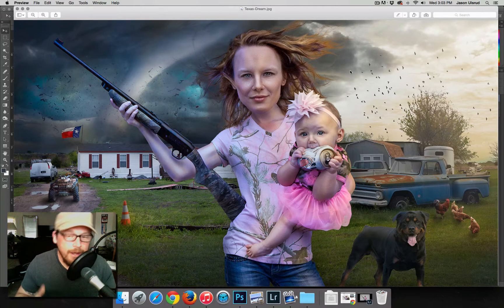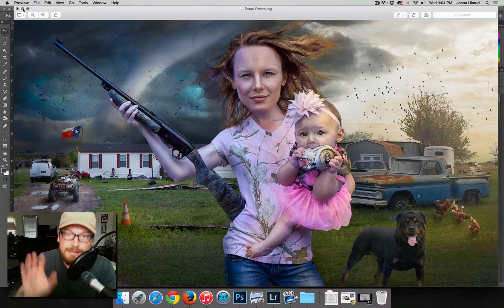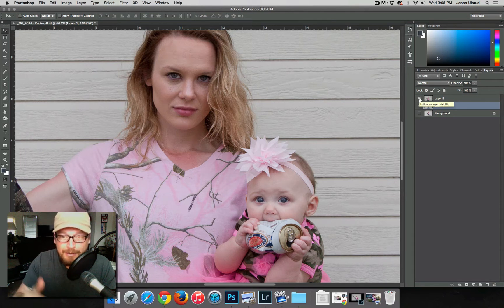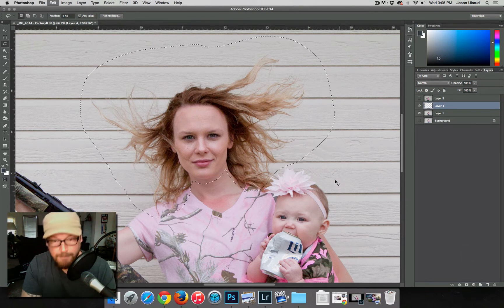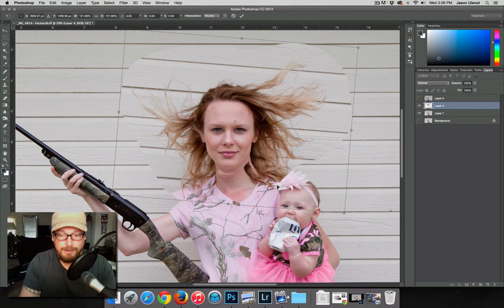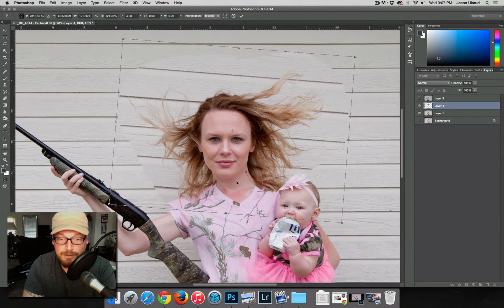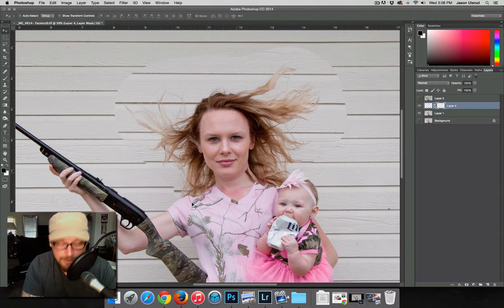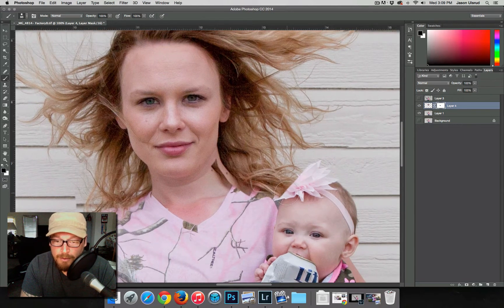PHOTOSHOP TUTORIAL: How to Create BIG HEADS for Caricature Portraits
Today, I show you how I created the Big Heads using Photoshop for the Caricature Portraits I used in my "Texas Dream" Composite.

One of the most common questions I've gotten about my Composite Photography style is, "How do you create the Big Heads for your Composites?"

Using Photoshop, enlarging the heads for Caricature Portraits is super easy and fun to do, but you have to be careful when blending the images to pull off a believable Caricature.

In this video, I show you how I transform the heads to make them bigger, how I blend the enlarged heads to make them blend, and I talk about the little extras I do in Photoshop to create a unique Caricature Portrait.

If you like this Photoshop Tutorial on creating Caricature Portraits, you can also follow me at: